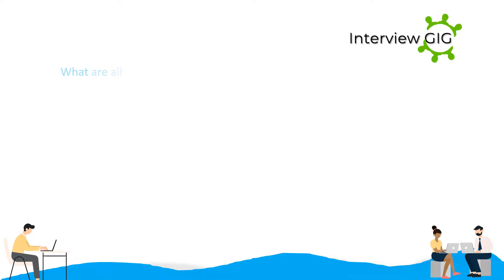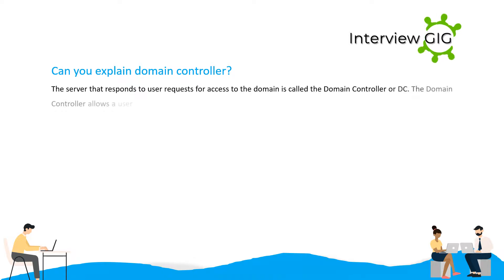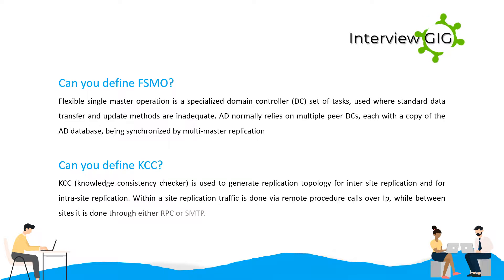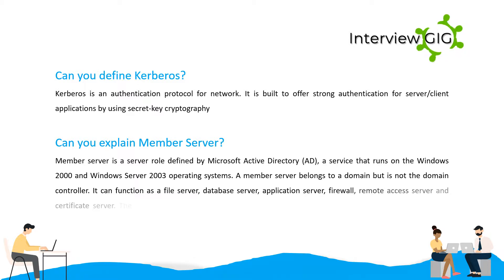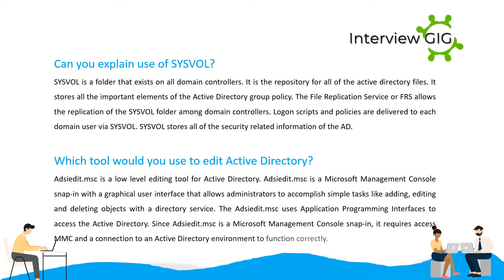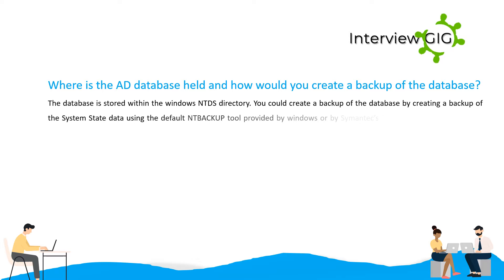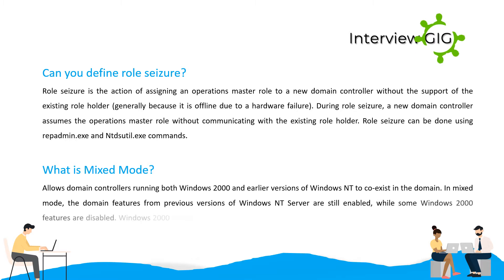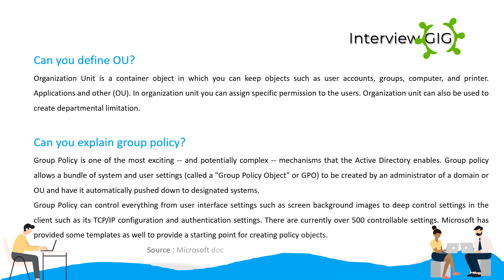Active Directory interview Questions and Answers Part -2 | Active Directory For Freshers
Top Most asked Active Directory interview Questions and Answers for Freshers 2020